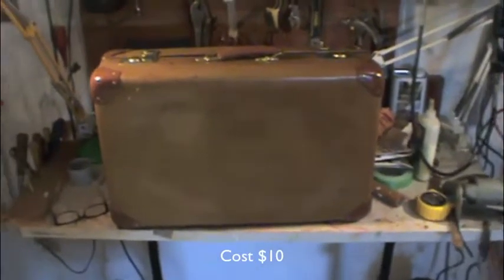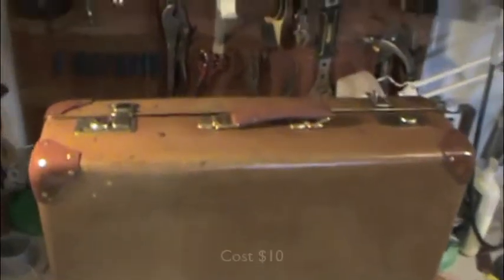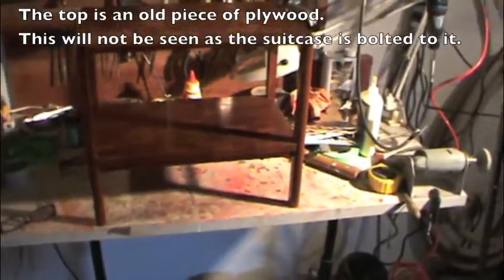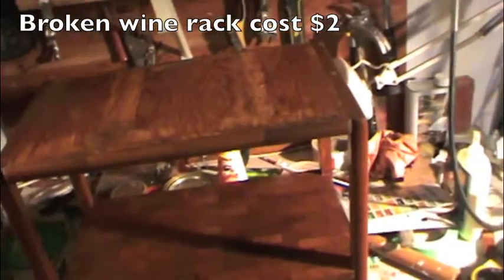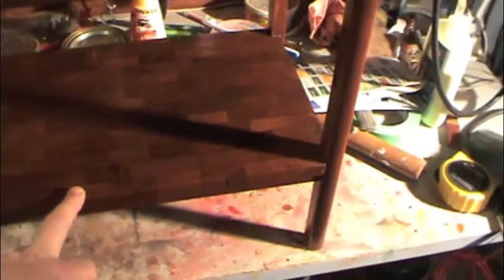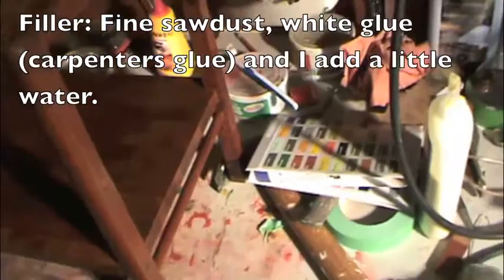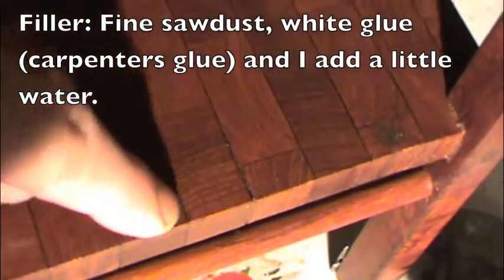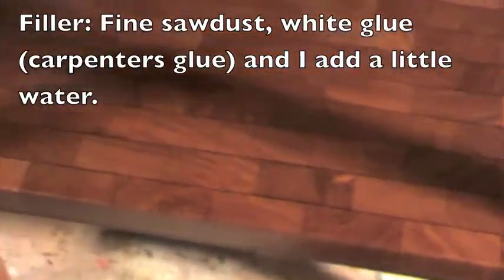Vintage Suitcase Table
Watch over 200 videos on my Youtube Channel: Willy Dahm I had this old suitcase stored in the cellar for years. I always wanted to make something of it as it reminded me of the olden days on the large ocean ships that I was on as a child. I show you How to build a suitcase table that looks great.
Thanks Willy